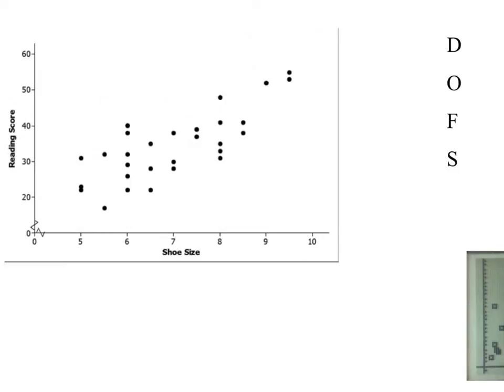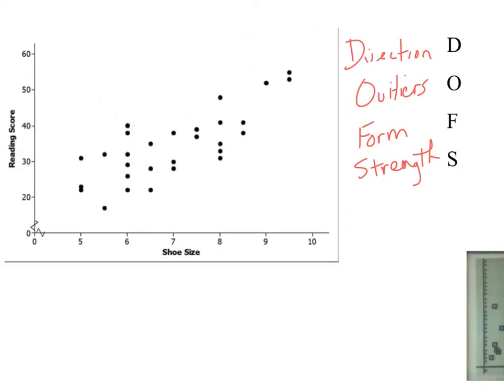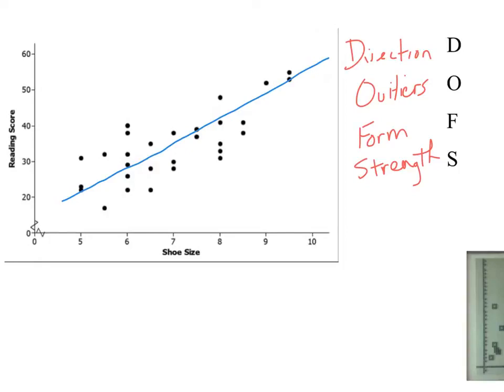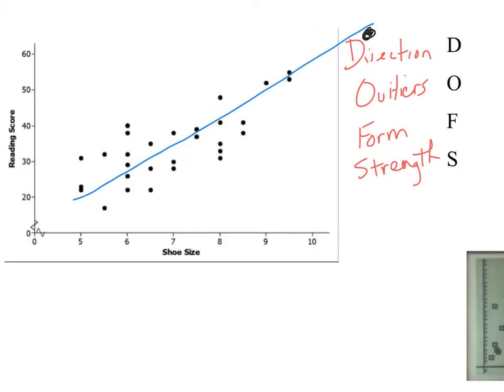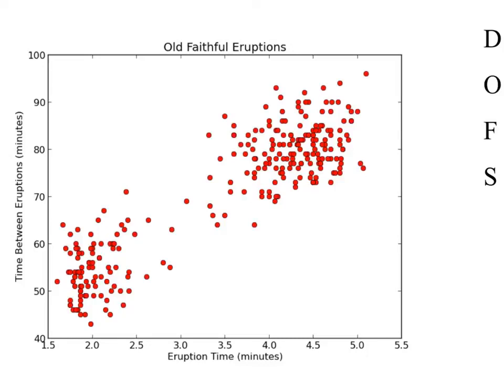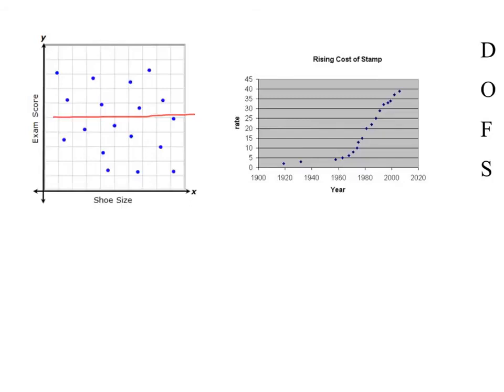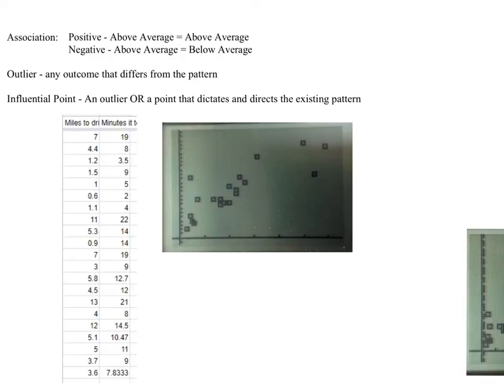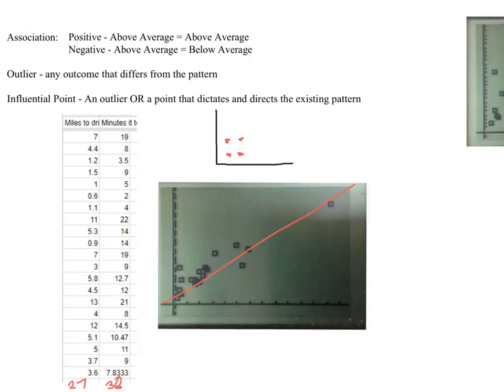AP Statistics Describing Bi-variate data, scatterplots